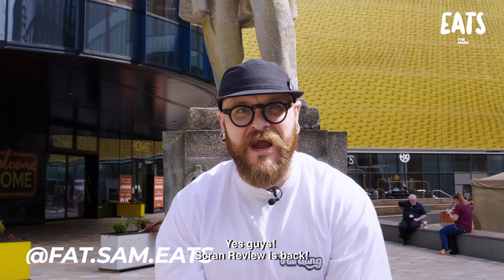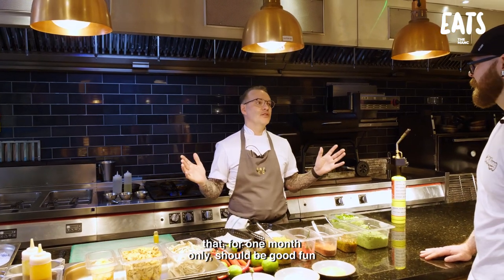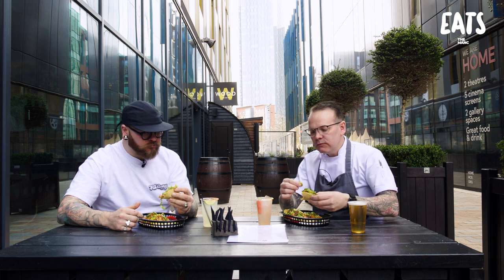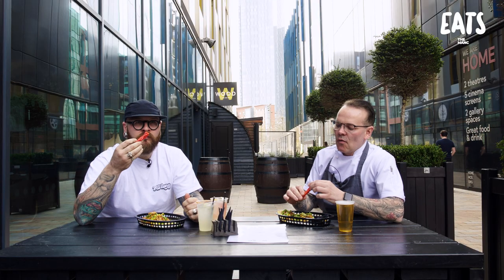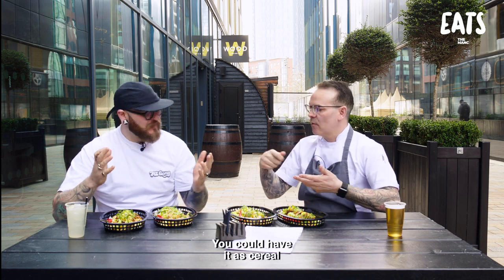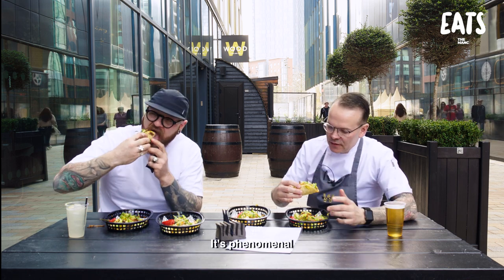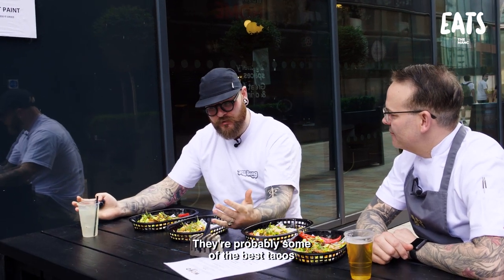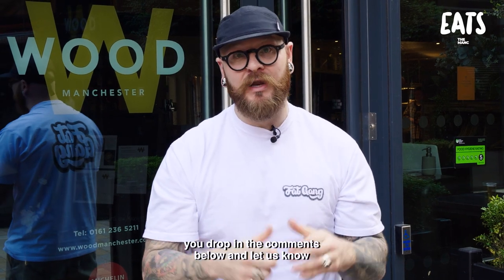Eating Tacos And Drinking Tequila With Masterchef Winner Simon Wood • Scran Review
After months of lockdown, Scran Review is back, and so is Simon Wood's restaurant WOOD Manchester with its new Tacos & Tequila menu – which will come in the form of an outside terrace AND a custom built SHACK for passers-by in Spinningfields to grab a taco and a tequila cocktail.

We went down there last week to test drive the new menu with Fat Sam Eats and also had a sit down with the man himself, Masterchef winner Simon Wood...

Created by The Manc
Featuring: Fat Sam Eats, Simon Wood of WOOD Manchester
Director: Tim Hoyle
Editor: Tim Hoyle
Writer: Gareth Lloyd
Camera Operator: Tim Hoyle, Steph Stone
Assistant Editor: Sam Ridgway, Steph Stone

Logo Designed by Sam Ridgway

Where should Scran Review head to next? Let us know below!